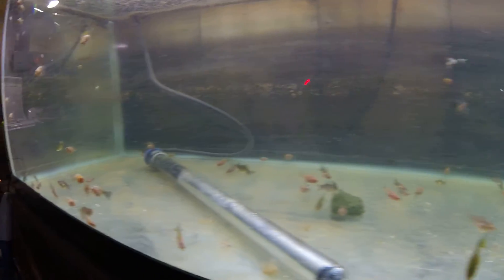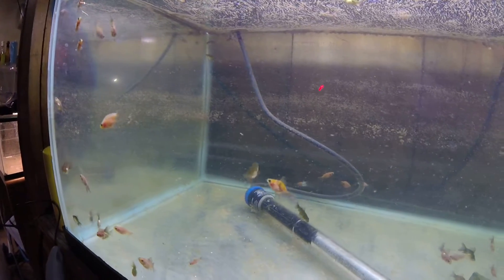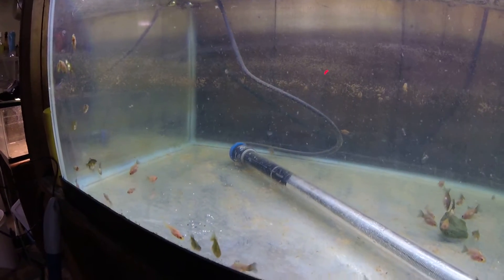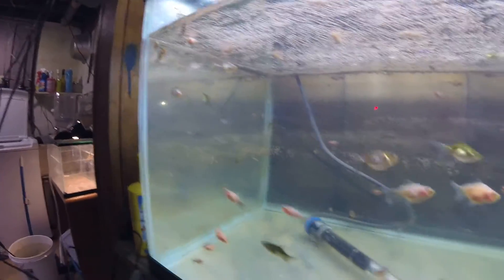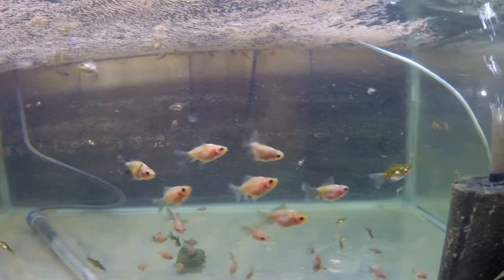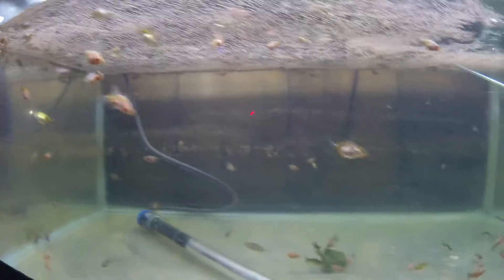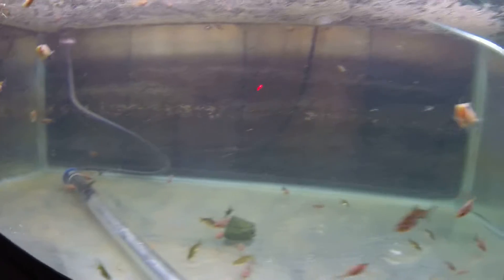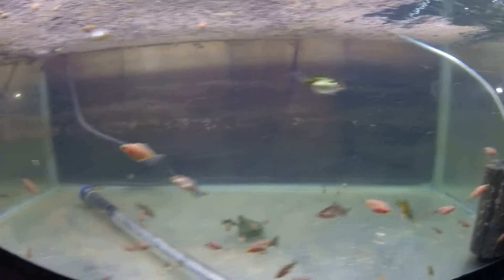2 week old calico spawn and breeding calicos and color loss